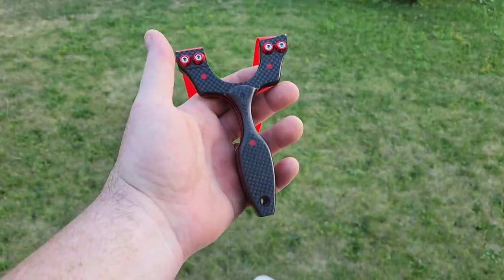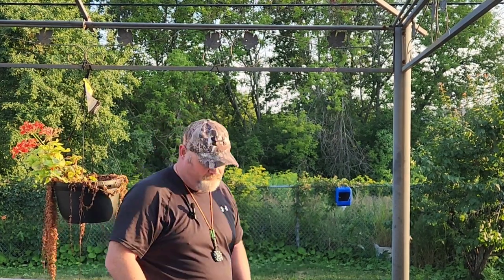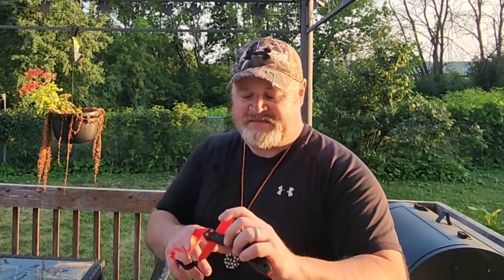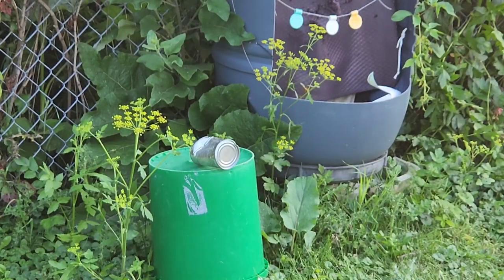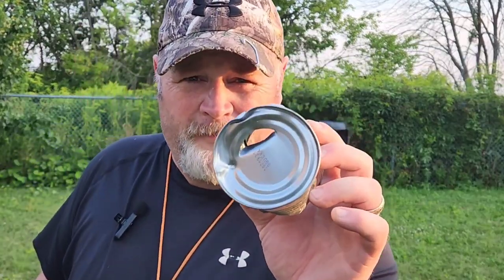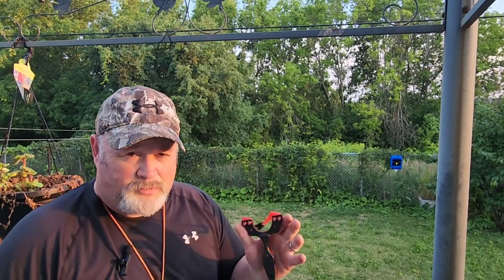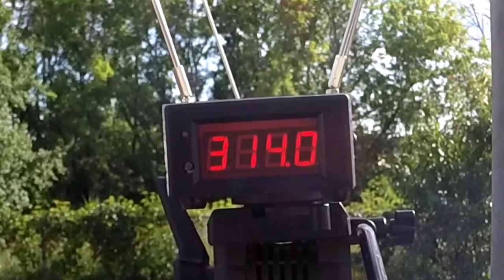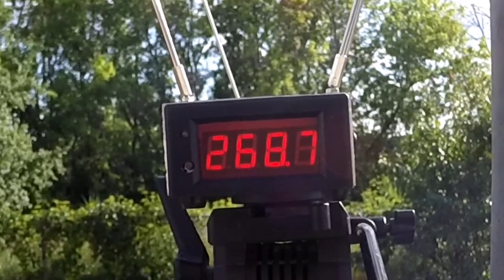SOUTH WALES CATTY .6 BAND TEST WOOOO BUDDY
in this video I will be testing South Wales cattys .6 bands.
these are a new elastic brand on the market and so far all the sizes I have tried have been great! these .6 are frilly fast,  hit hard great all rounder elastic in my opinion. they can shoot 8mm and 9.5mm extremely well.
purse nets and fox nets